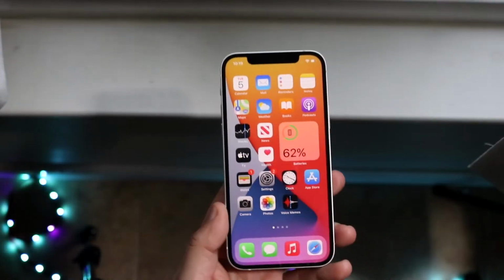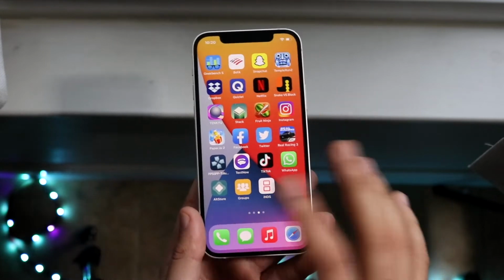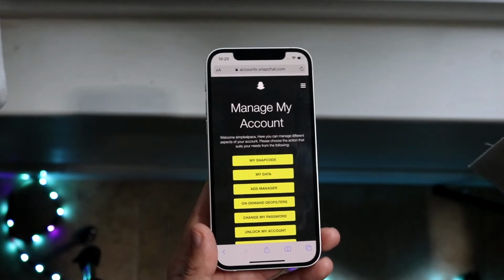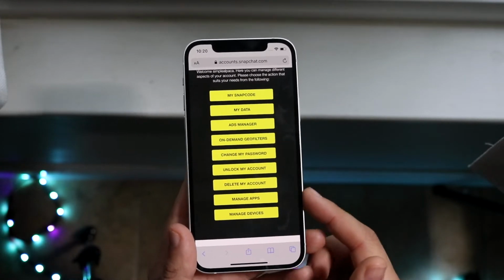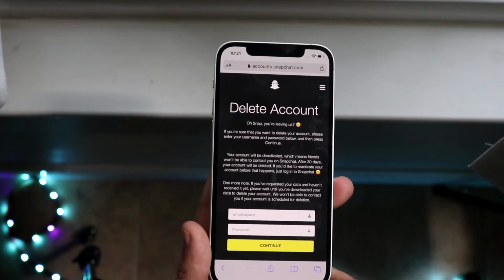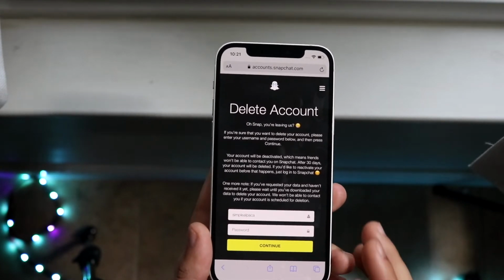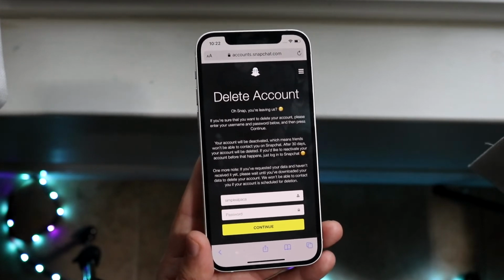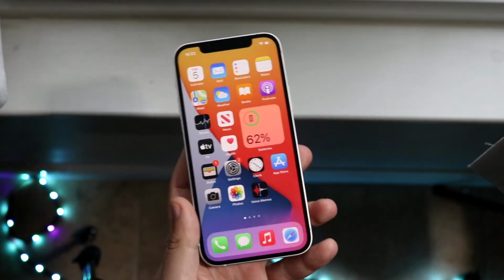How To Delete Snapchat Account! (2021)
Here is exactly How To Delete Snapchat Account! (2021)